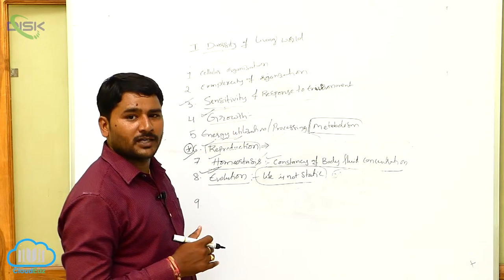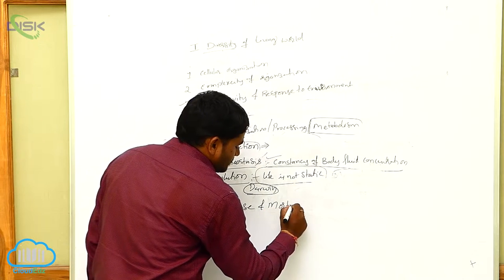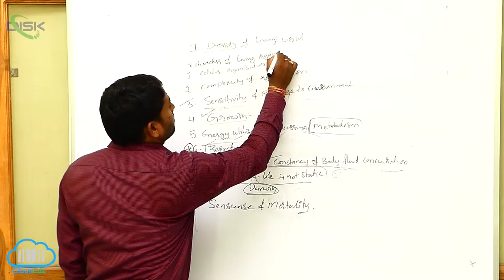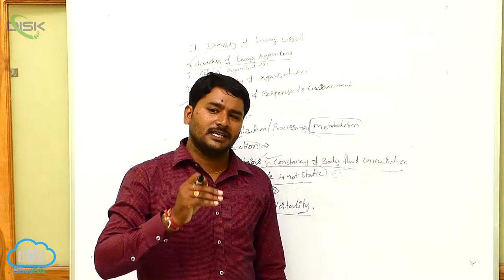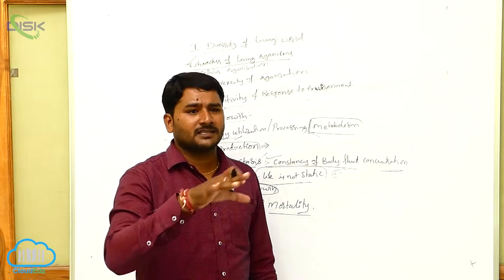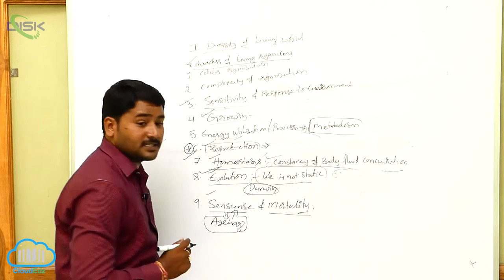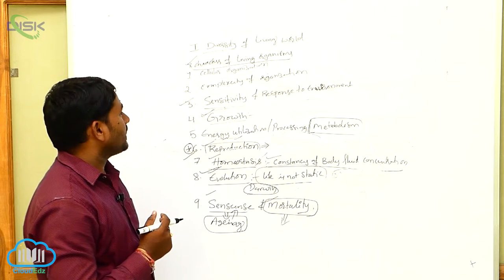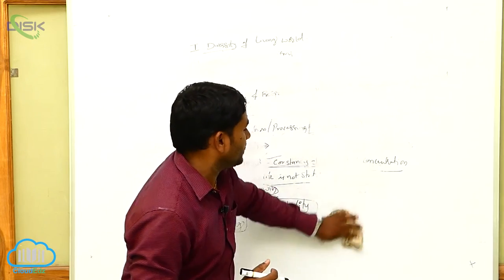What is Life || What is life 6 || Disk Telangana